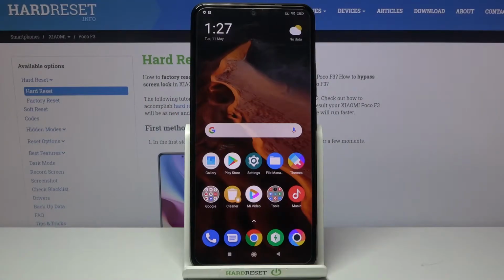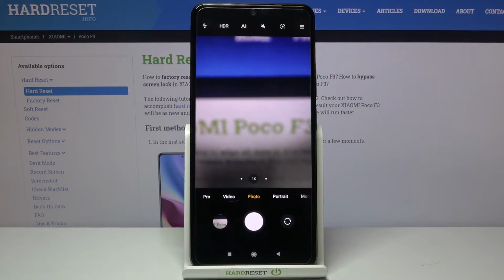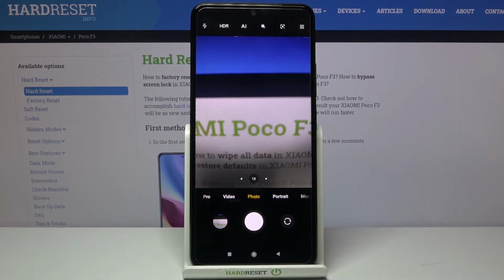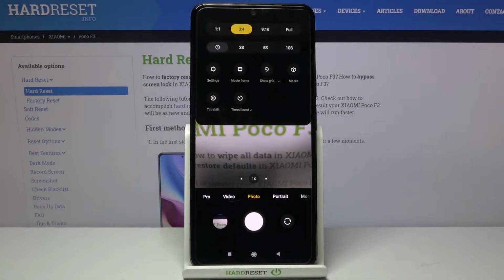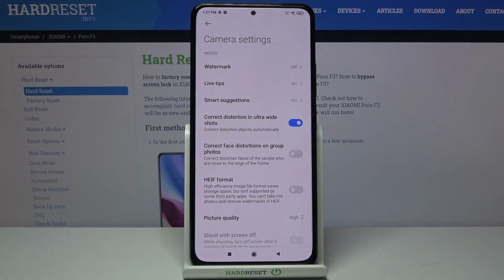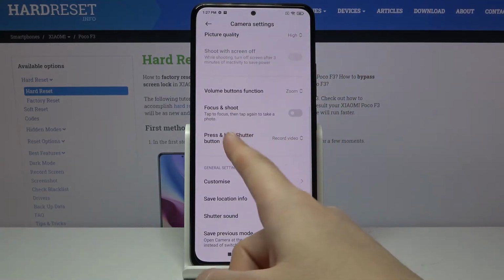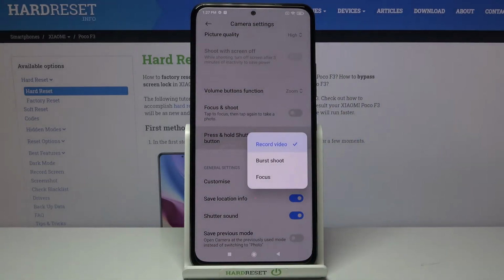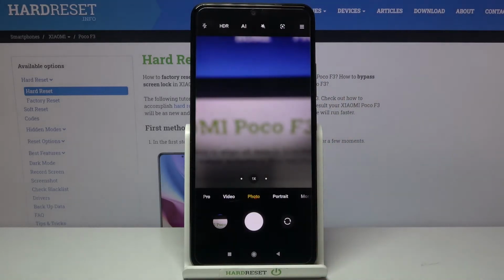How to Take Burst Shot on XIAOMI POCO F3 – Take Series Of Pictures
If you want to learn how to take a series of photos on your XIAOMI POCO F3, follow our instructions and discover how to do it. We will show you how to enter the camera settings and then allow the shutter button to take series of photos. Thanks to this, you will be able to take several photos and you will be sure that one of them will be perfect. Also, you will be able to create a GIF from these photos. Discover more amazing camera features in XIAOMI POCO F3- go to our YouTube channel.